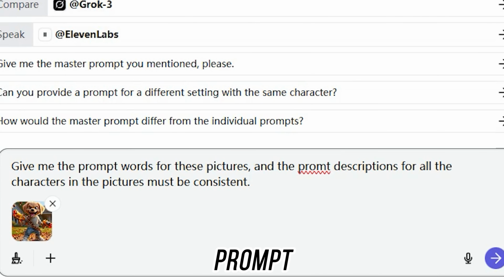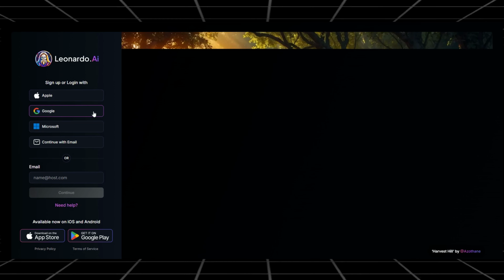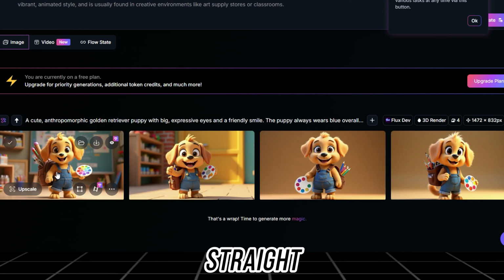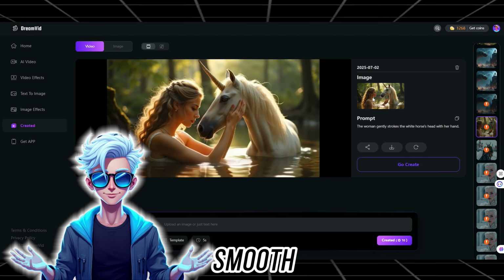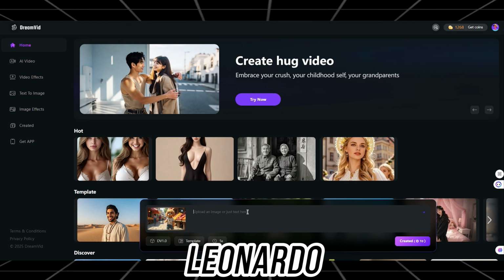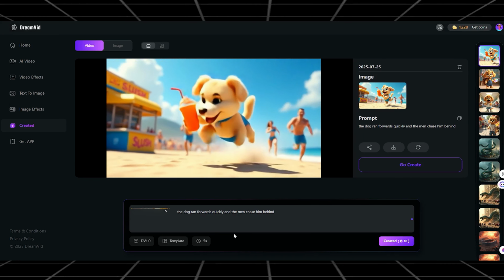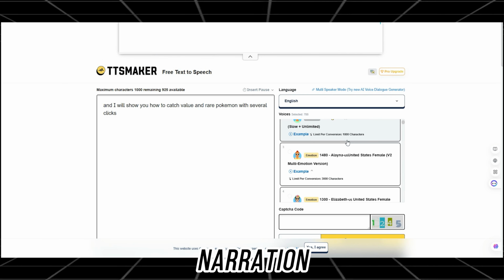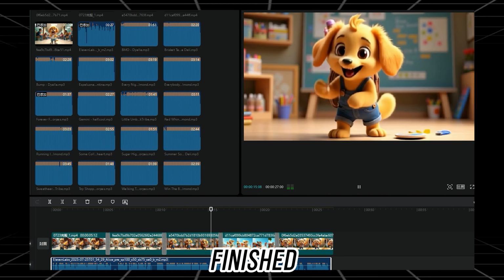I Found 1000% FREE AI Video Generator! Make 3D Animation Video With THIS FREE AI TOOL NOW!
New niche alert! This video shows you how to use free AI tools for text-to-video and helps you tap into the new niche to earn big bucks. The tools featured in the video are DreamVid AI and Leonardo AI.

Timestamps:
0:00 Intro
0:31 New DOGS Niche
1:48 Step 1 Script Writing
2:53 Step 2 Text To Image With Leonardo AI
4:53 Step 3 Image To Video With DreamVid AI
6:47 Step 4 Make Audio With Free Tools
7:39 Step 5 Edit Video With CapCut